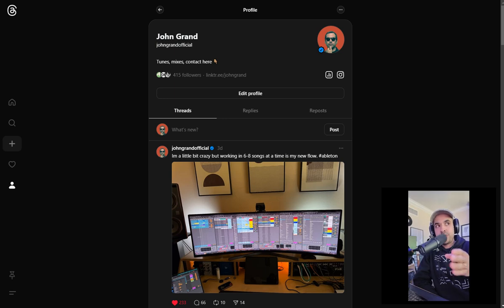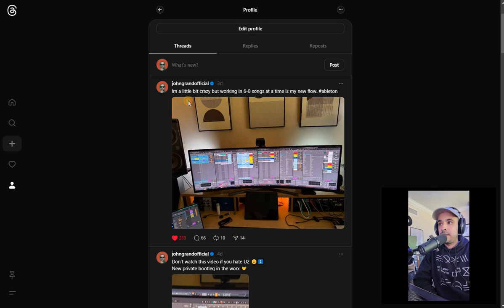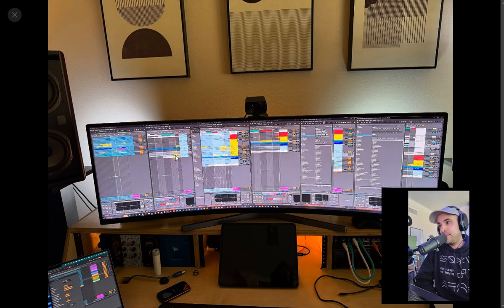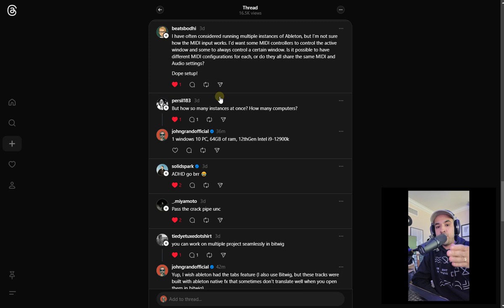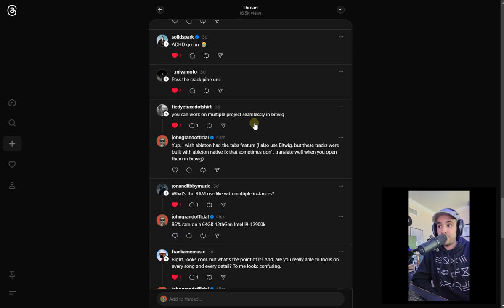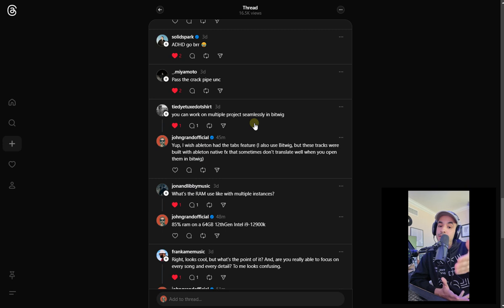"8 Ableton Projects at ONCE?! My Crazy Workflow Explained!"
8 Ableton Projects at ONCE?! My Crazy Workflow Explained!

Description:
Ever wondered what it’s like to work on 8 Ableton projects at the same time? In this video, I break down my workflow, how I manage multiple tracks without losing my mind, and the secrets to staying productive in the studio. 🚀

This topic blew up on Threads, so I had to dive deeper and show you exactly how I do it.